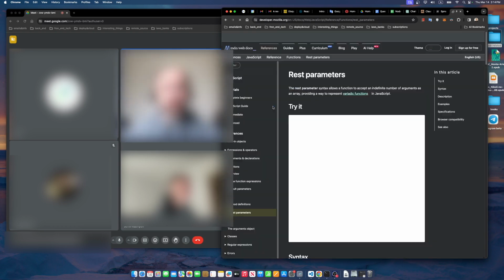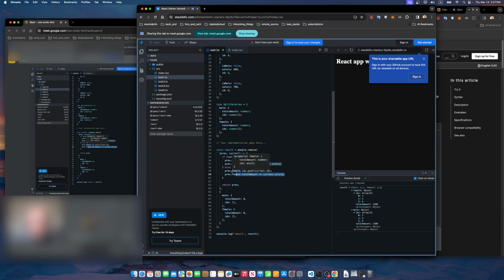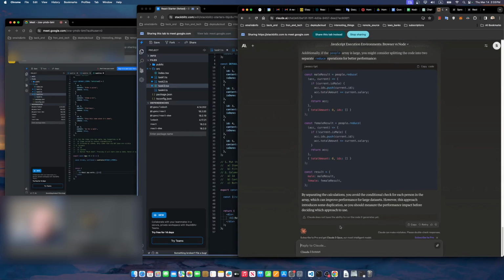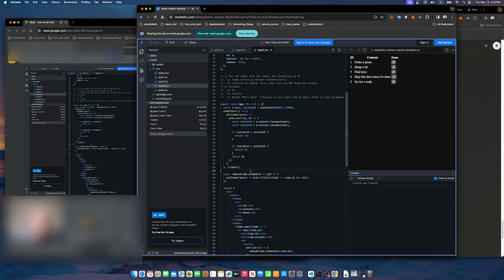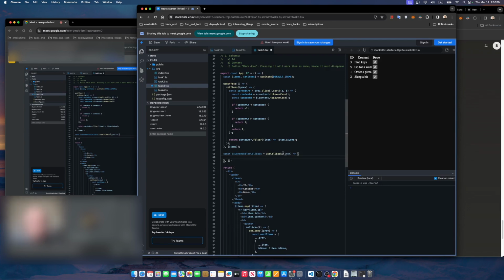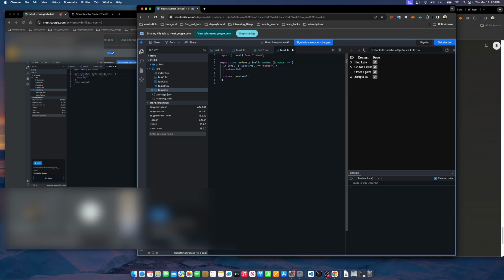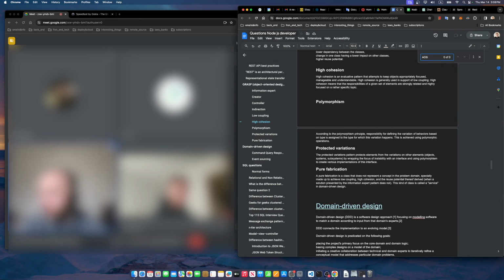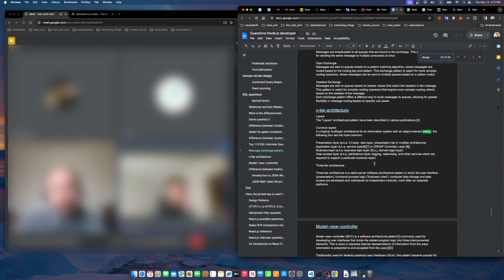Тех собес в контору на 2к бачей